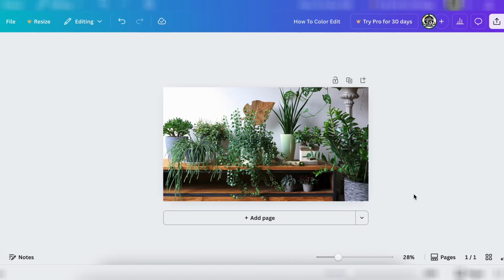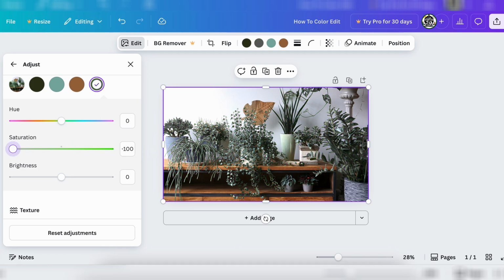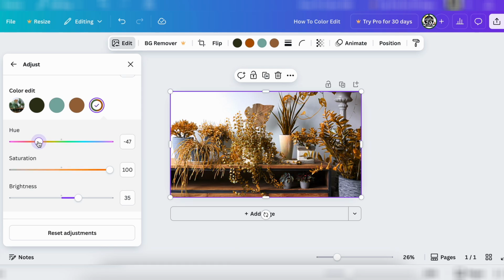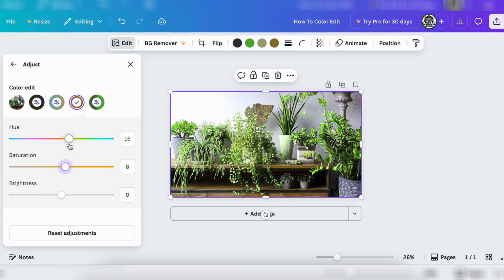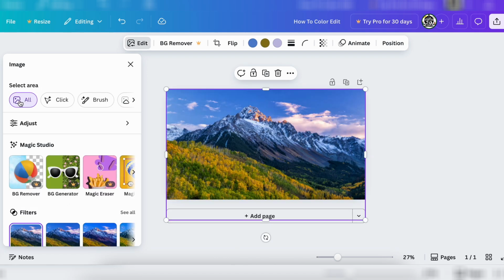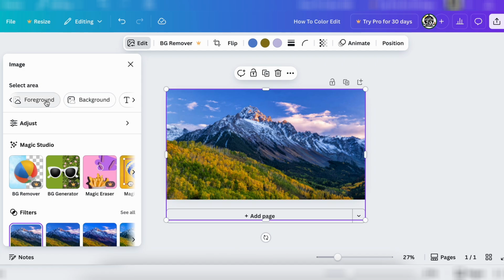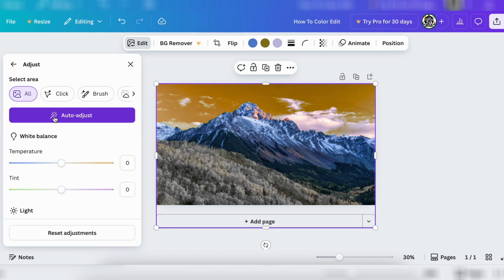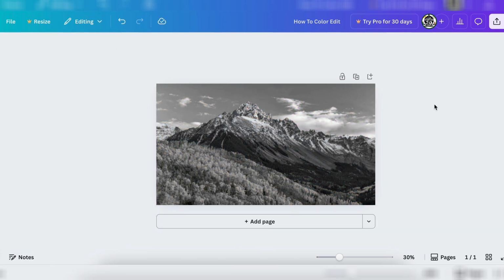How To Use Color Edit in Canva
Here's how to use the Color Edit feature in Canva! Sometimes you only want to change a specific color of an image or graphic in a thumbnail, here's how to do just that using Canva Color Edit!